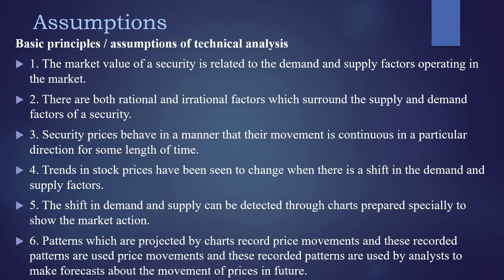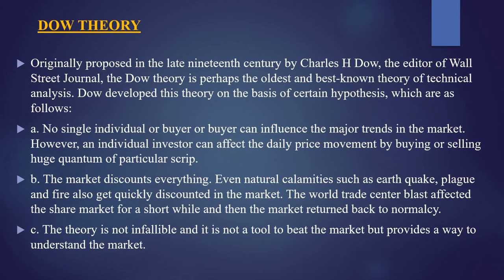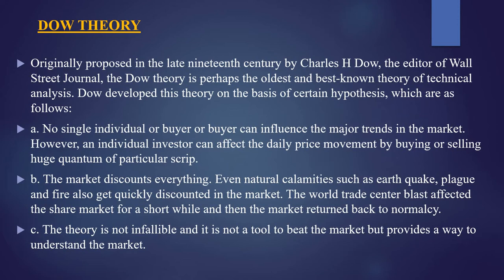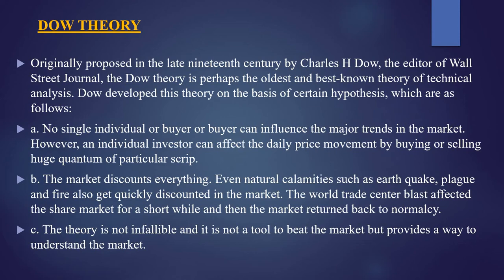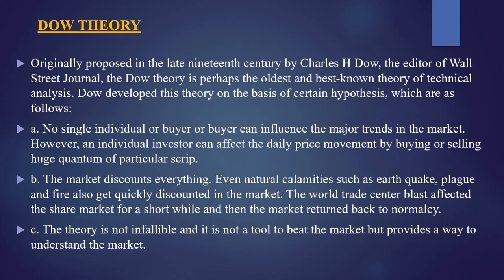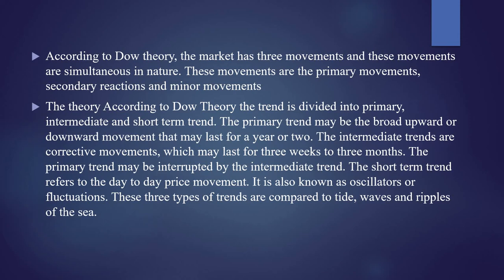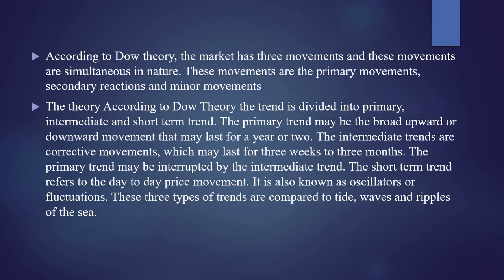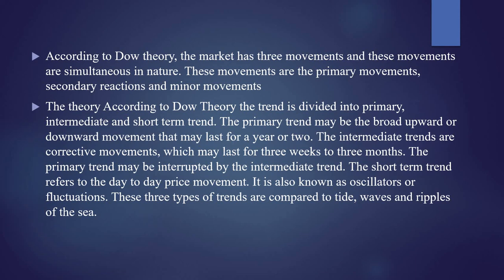2nd Sem |Investment Management |unit 3 | class 5